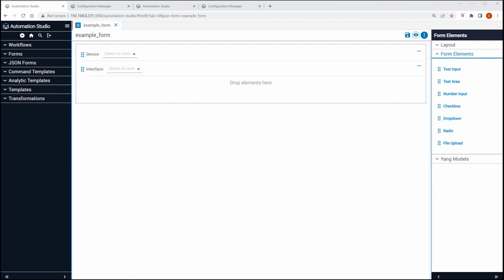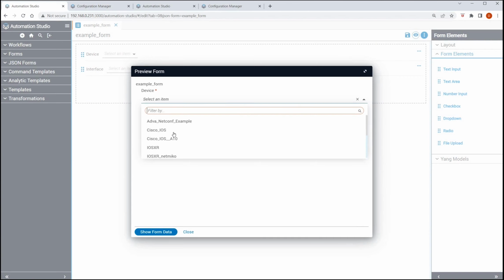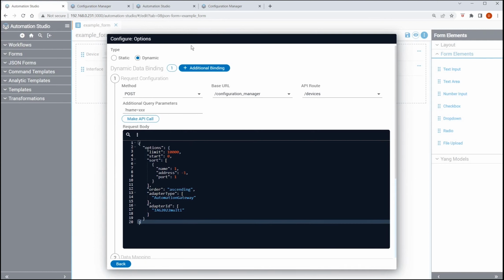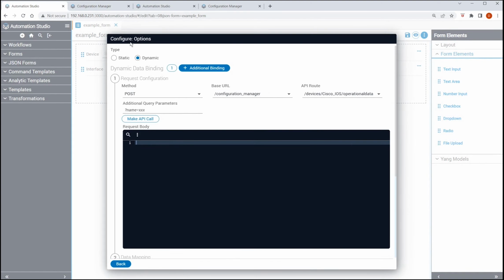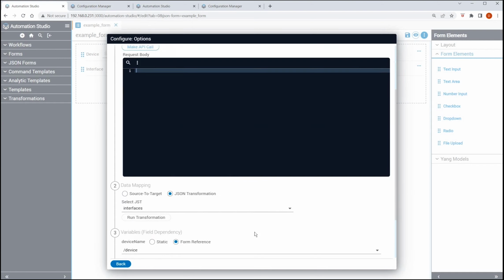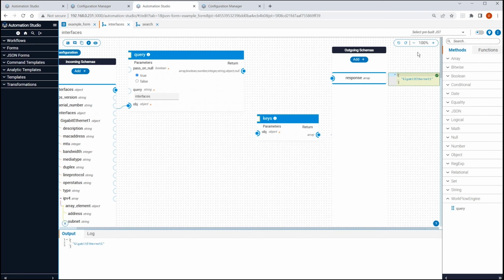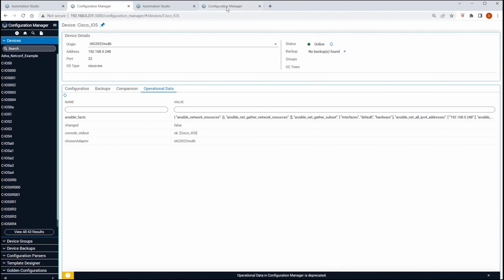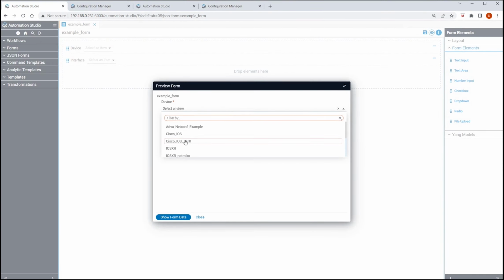Building JSON Forms With Dynamic API Calls in Itential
Itential’s Field Dependency feature for Dynamic JSON Forms allows teams full control over how their automations are presented to end users, enabling more exposure and wider use of automations without compromising on guardrails.

When you build an automation workflow in Itential, you can implement JSON-based forms that others can use to input variables without the need to understand the automation processes underneath. The powerful JSON capabilities also enable you to build safeguards around your automations, providing input validations that ensure your end users can’t break anything.

One major advantage of using Itential’s JSON Forms is the ability to populate form dropdown elements dynamically, using real-time API calls. That means that if a user must select, for example, a device name from a dropdown list to run a certain automation, then the device list options are always up to date. Further, the subsequent JSON Form dropdown fields can reference the previously selected device name and change options dynamically as well. This is accomplished in real-time as the JSON Form is rendered for the user, saving time, reducing complexity, and ensuring that the options provided to an end user are valid.

In this demo, see step-by-step how to:

• Create a new JSON Form in Automation Studio.
• Configure the form dropdown to use a dynamic API call for data.
• Utilize a data transformation step based on the form.
• Test and verify that the JSON Form elements are working correctly.

Chapters
00:00 Introduction & Overview of Demo
00:45 Preview of the JSON Dynamic Form
01:11 Explanation of API Call & Data Mapping
01:59 Explanation of Dynamic Form Interface Via Query
02:50 Utilize a JSON Data Transformation With the Form
03:33 Explanation of Device Information Sources
04:19 Review of Dynamic Form Functionality